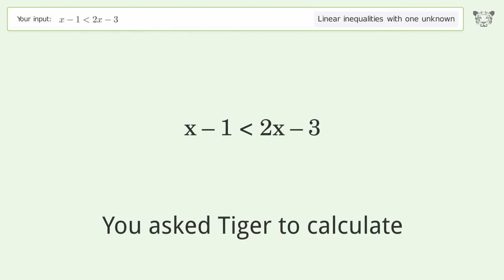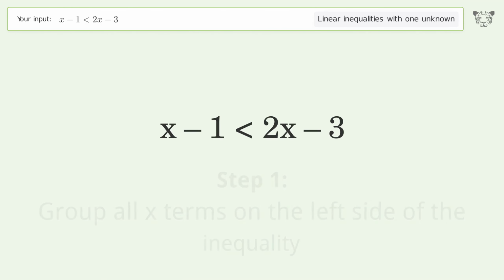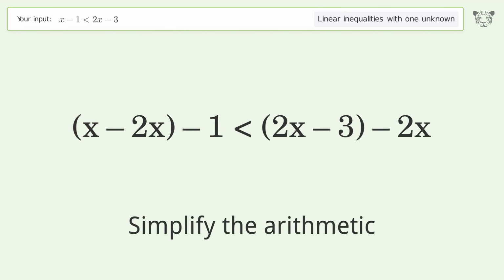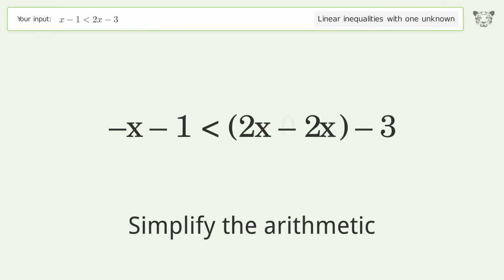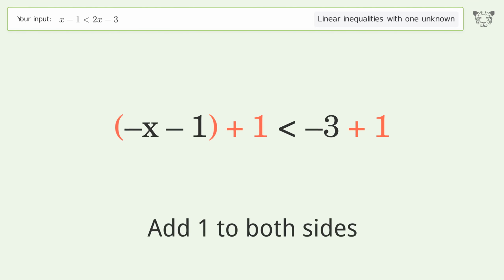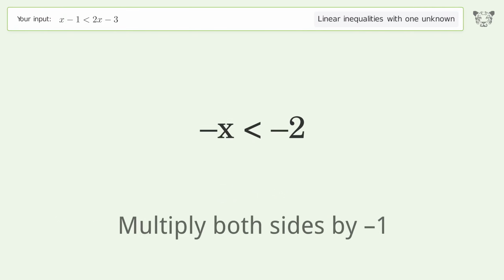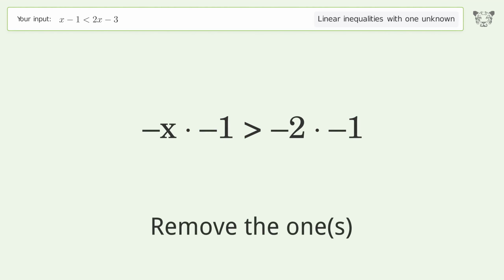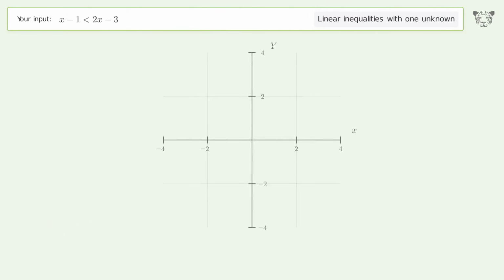Solving Linear Inequalities: x-1 is Smaller Than 2x-3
Struggling with x-1 is Smaller Than 2x-3? Watch our step-by-step video on Tiger Algebra to master this linear inequality effortlessly. Also, check out for more tips and tricks